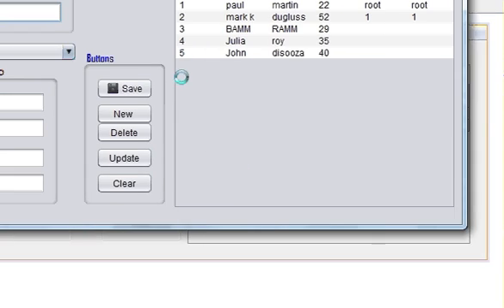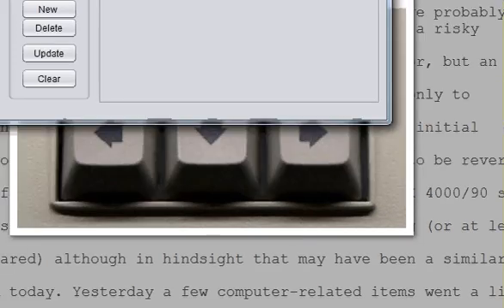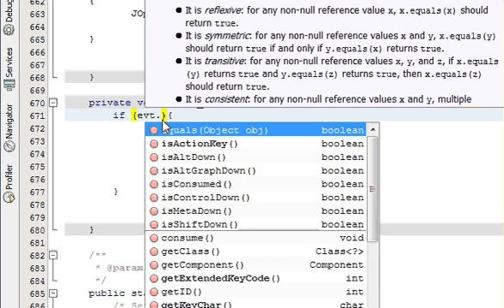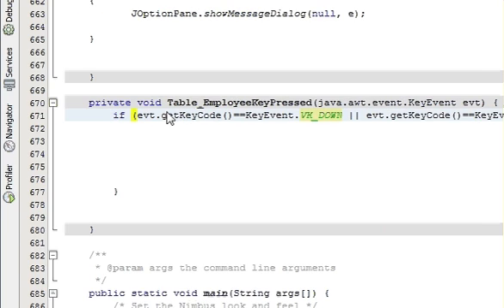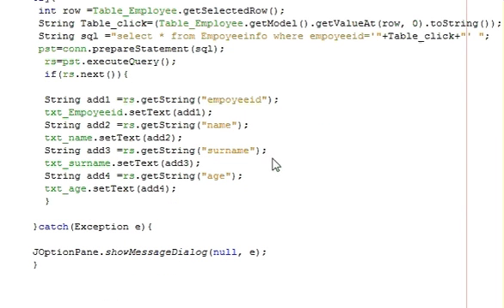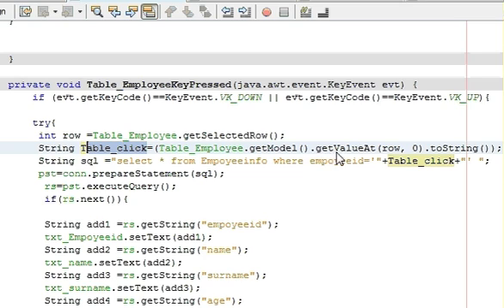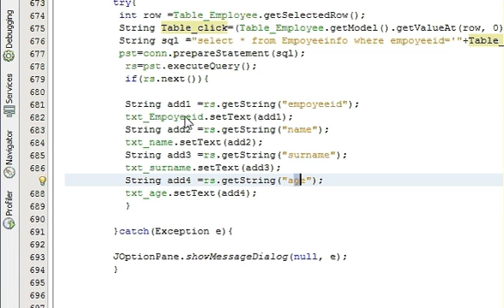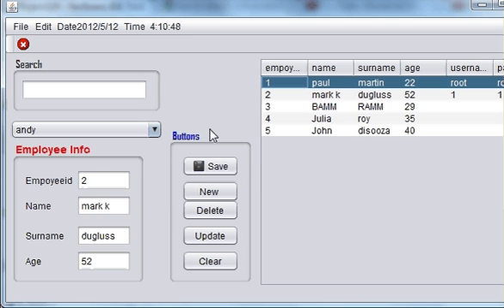Java prog#22. Using Up/Down Arrow Key to Move in a jtable and get the Data in jtextfield netbeans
Using Up/Down Arrow Key to Move in a jtable and get the Data in jtextfield java netbeans
how to use Up or Down Arrow key in JTable to scroll rows netbeans
how to map TAB key in JTable like the DOWN-ARROW key?
jtable detect down arrow netbeans
jQuery Help with arrow key navigation
moving the focus up/down using up/down arrow key in jtable